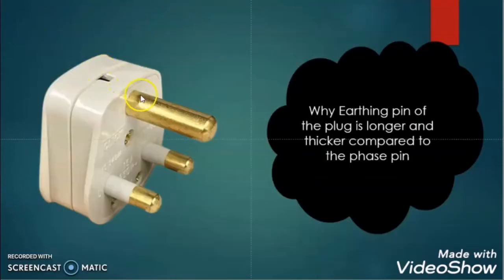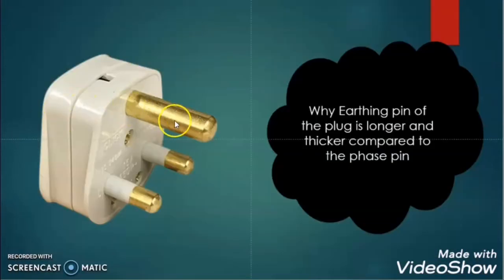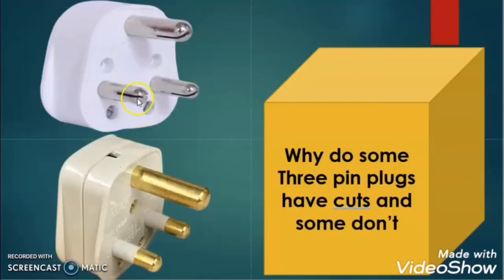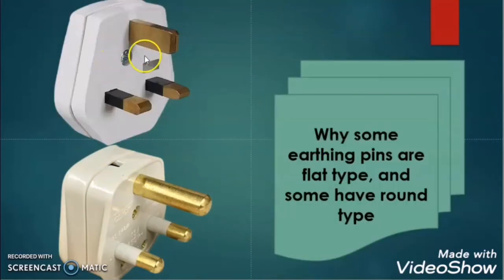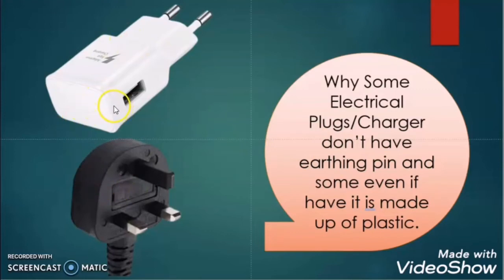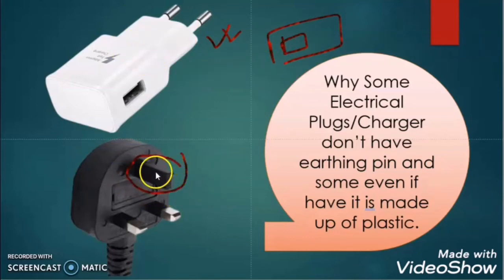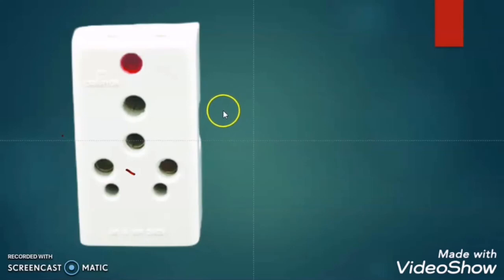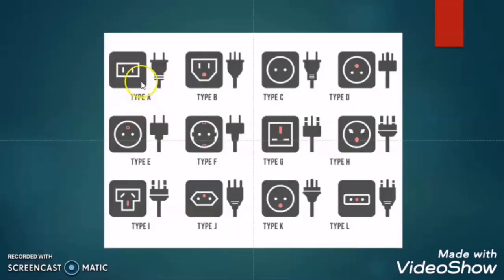Interesting facts about Electrical Plugs.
Topic covered - - -

1. How to know neural and phase pin of tge plug and socket?

2. Why earthing pin of the plug is longer?

3. Why the earthing pin of the plug is thicker?

4.why some plugs have cut in the pahse and neutral pin and some don't?

5. Why there is small holes in some of the plugs?

6.why some plugs have plastic earthing pin?

7. Why some mobile charger do not have earthing pin?

8. Colour code of industrial sockets

9. Why some countries using rounded pin plugs and some flat pin plugs

10.Why some plugs pin have holes

11. Duel rating of plugs

12. Industrial sockets ratings